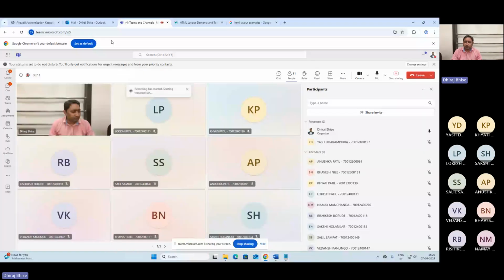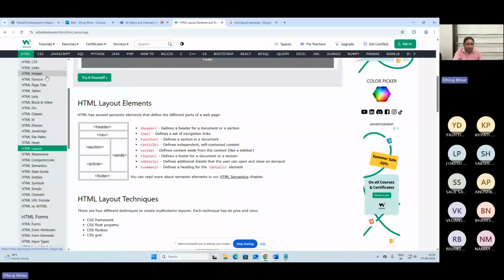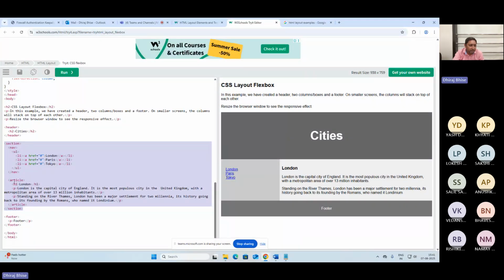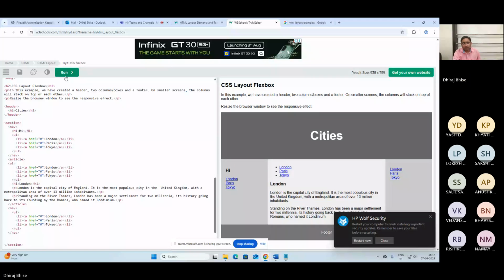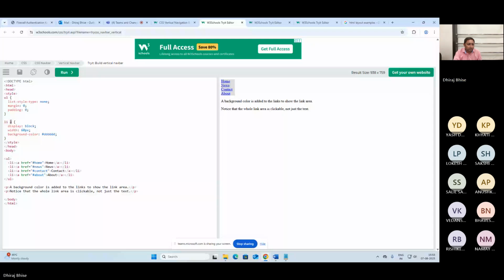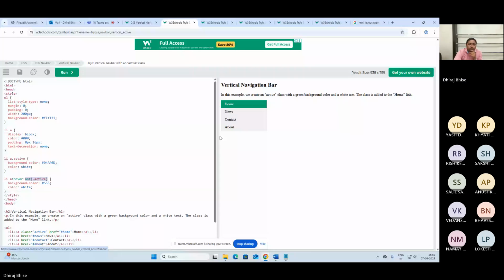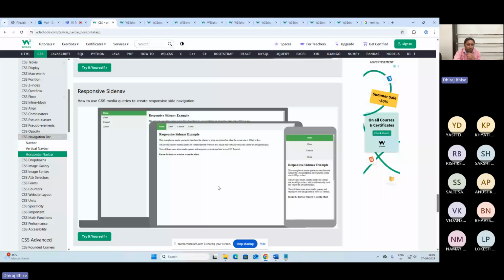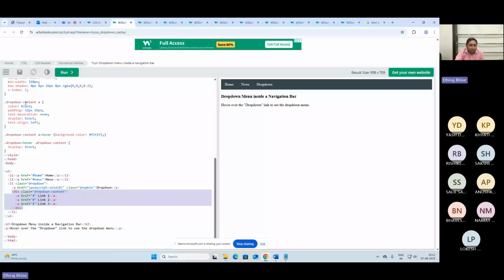HTML Layout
Layout HTML